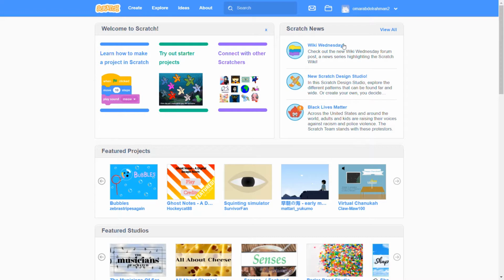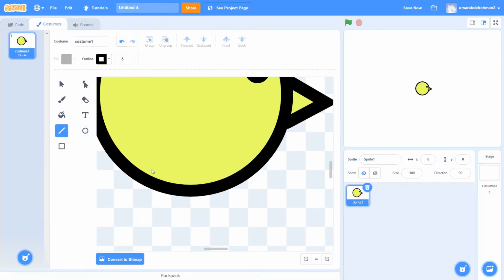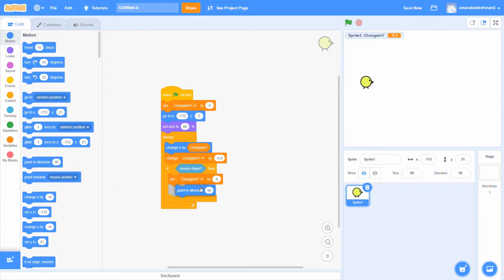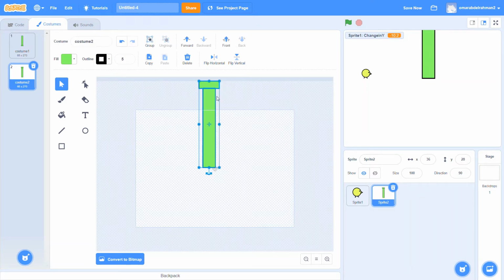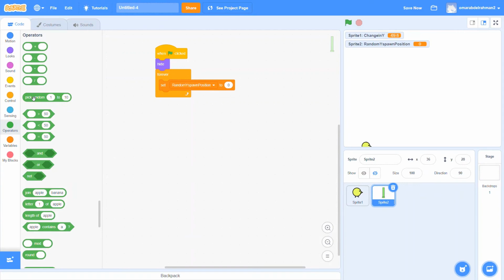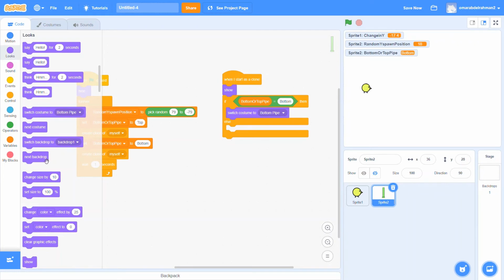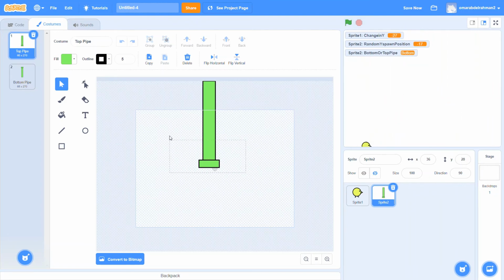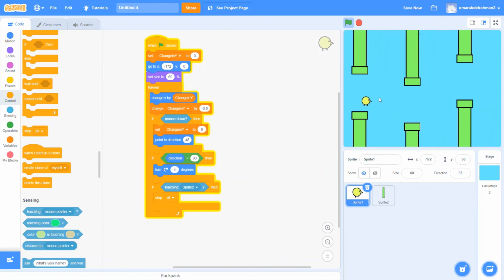How to make a Flappy Bird Part 1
Hello everyone today I am going to make a Flappy Bird game Part 1 .